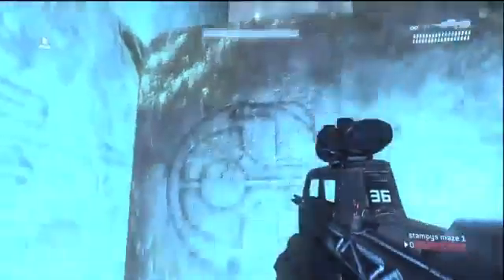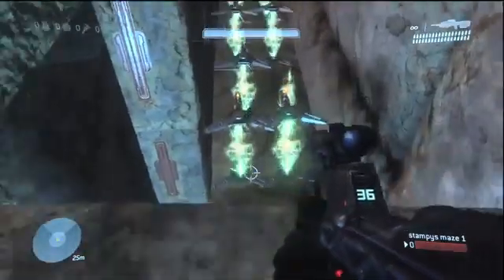Stampy's Maze 1 - Halo 3 Forge Maze Walkthrough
This is a gameplay commentary of me playing through the first maze I built in forge on Halo 3.